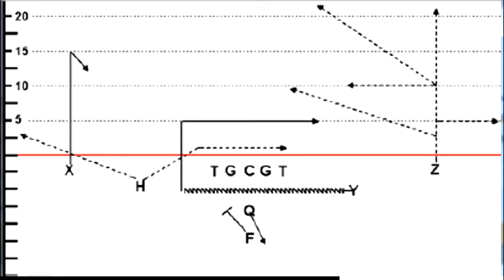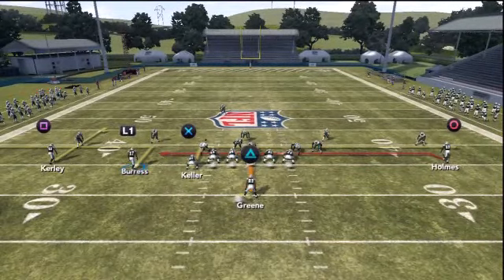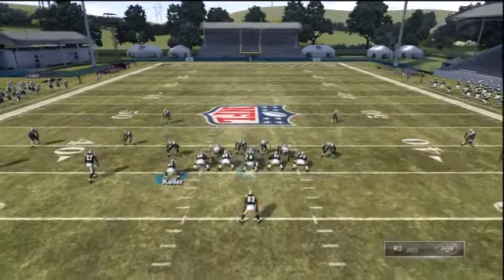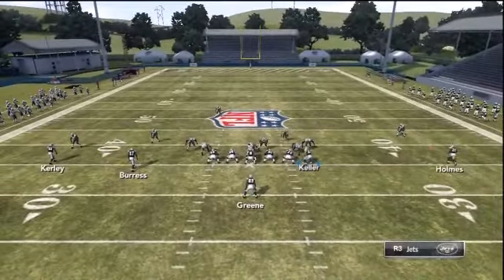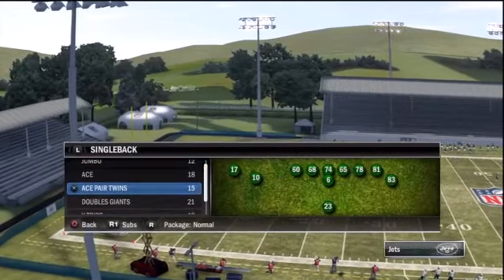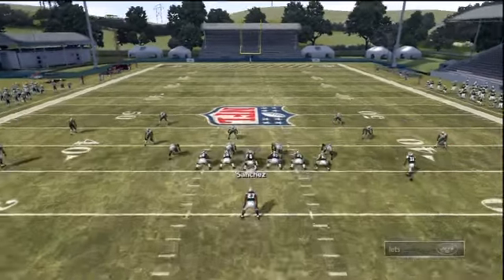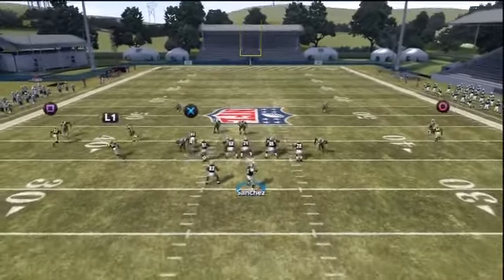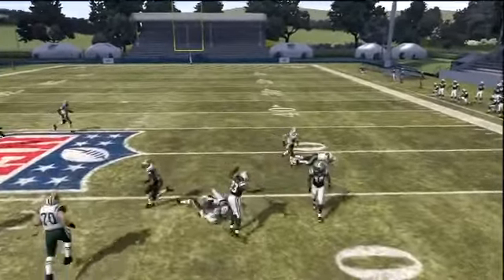RUN & SHOOT OFFENSE FOR MADDEN: CONCLUSION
The 'Georgia' Route Concept.
Conclusion Of R&S Basics. Go, Slide, Choice, Smash, Switch, Are On My Channel.